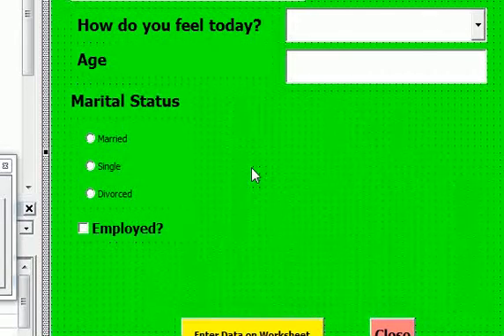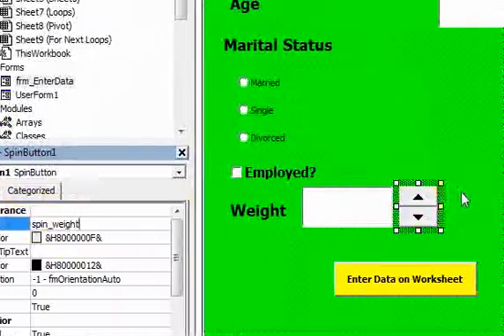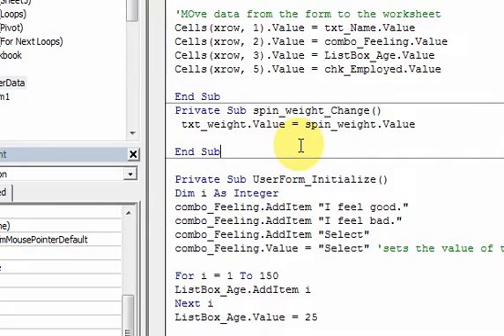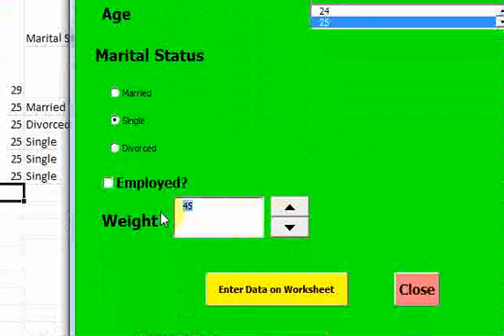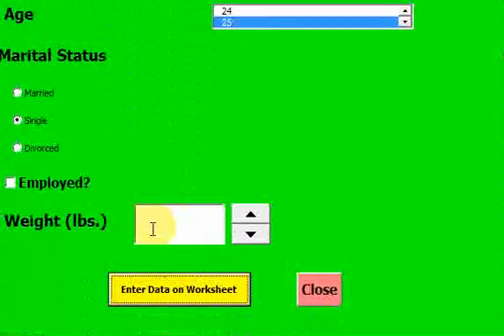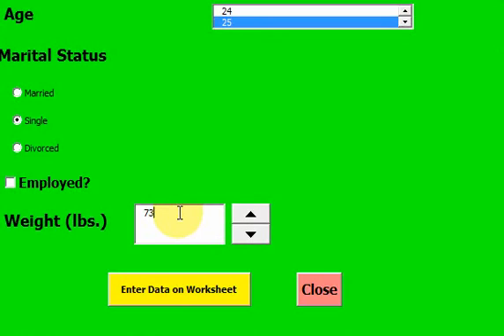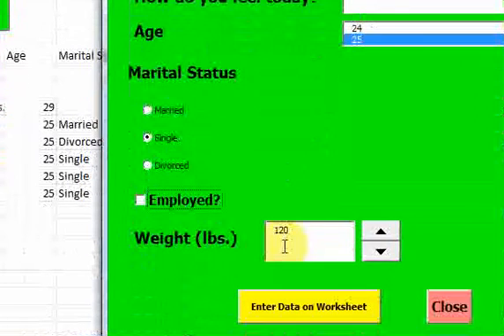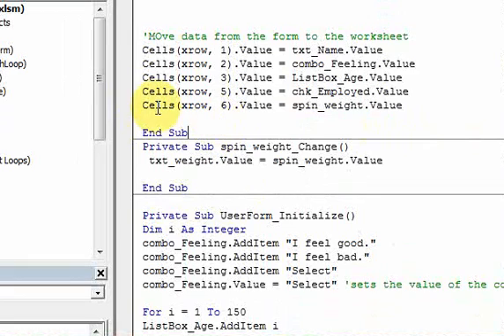Lesson 32.6 Spin Buttons in VBA